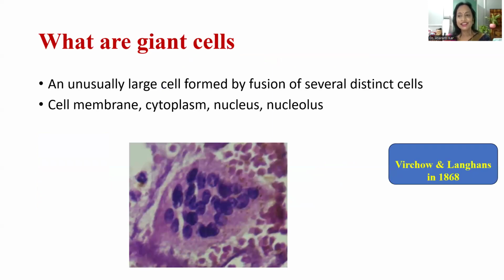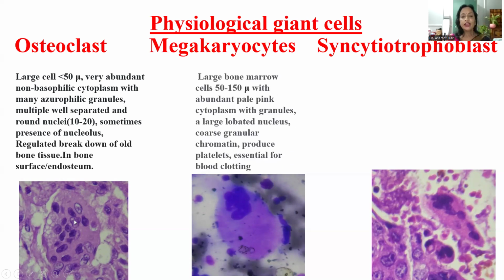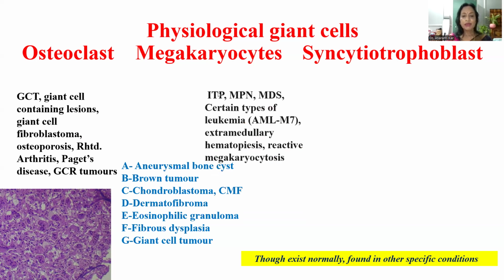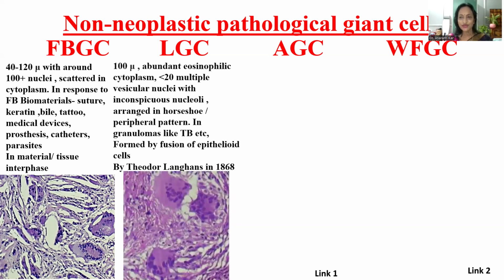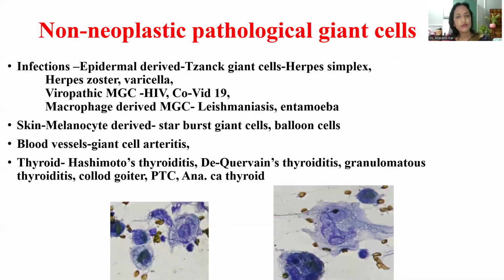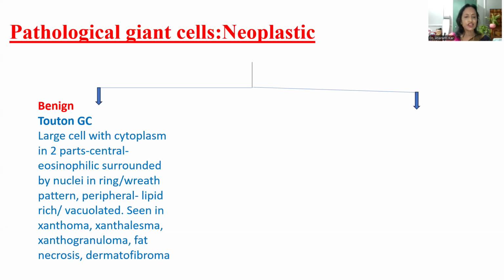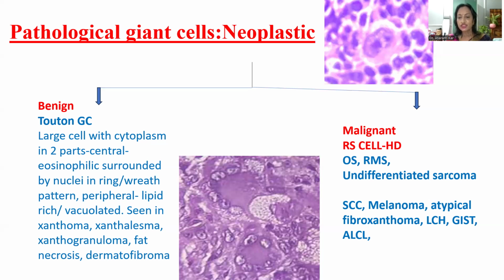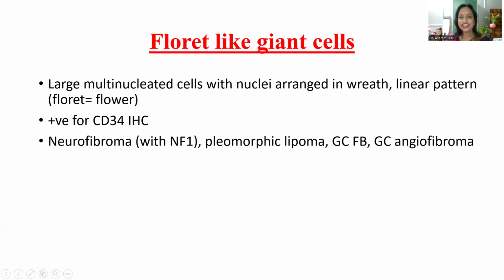Prof. Asaranti Kar | Pathology made easy | Giant cells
Giant cells I Types of giant cells I Dr. Asaranti Kar I Class-1 |